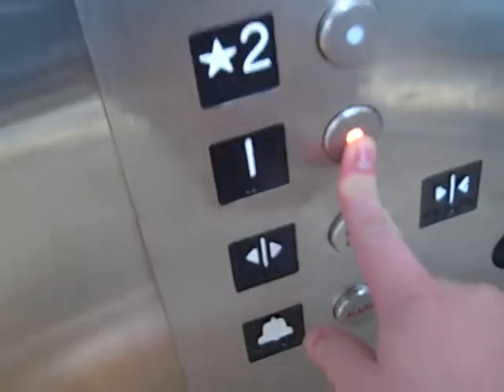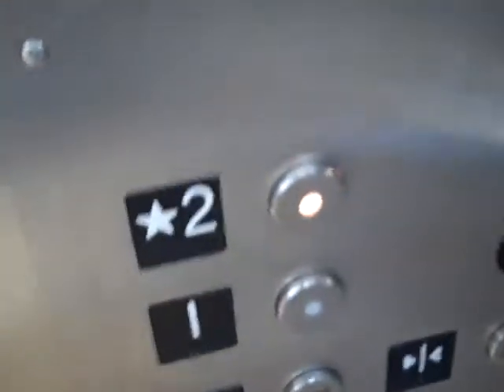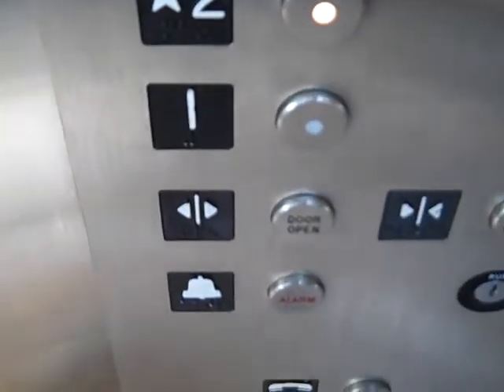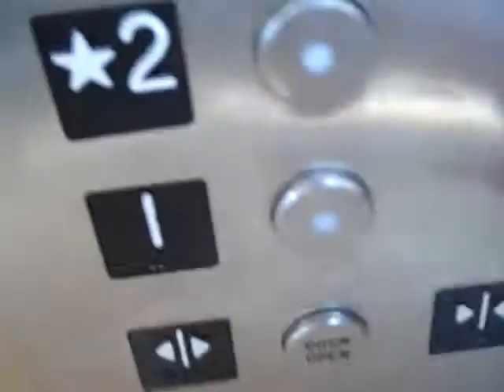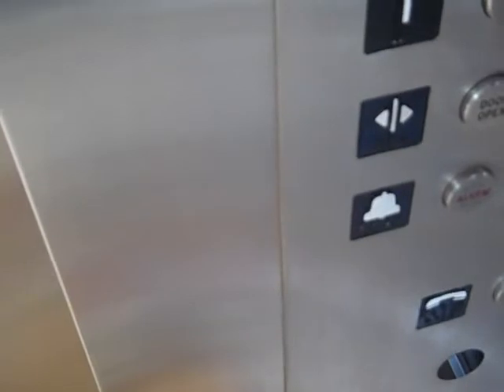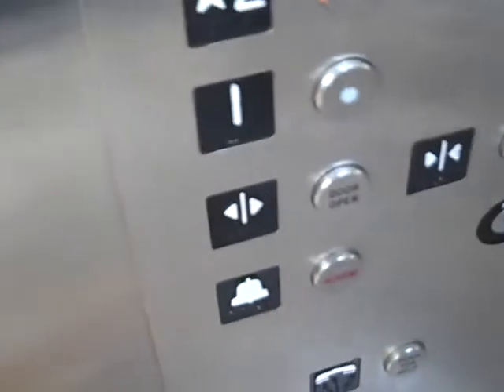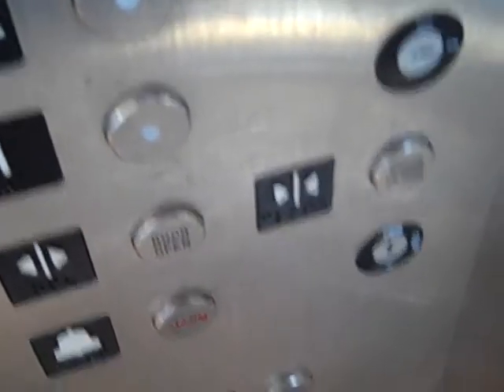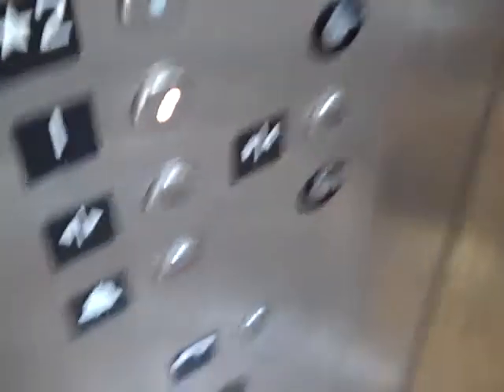Independent Service Demo on the Aven Scenic Elevator at Fox's in Huntington Village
At the beginning, I don't think I turned the key far enough when I placed it into independent service. I realized that and fixed it.